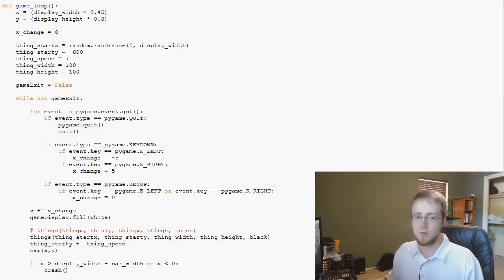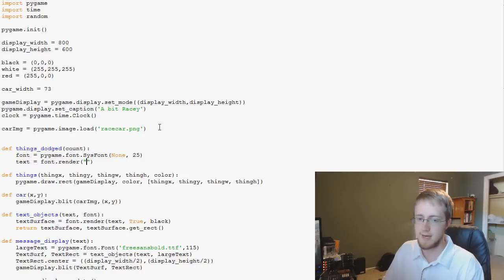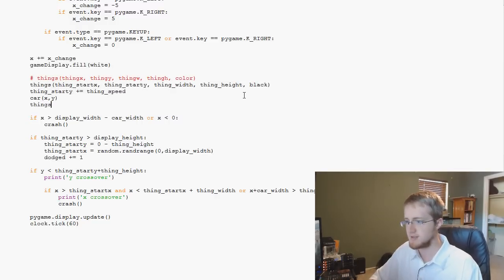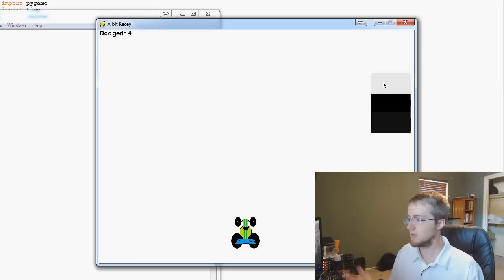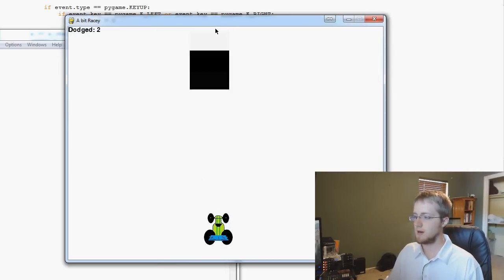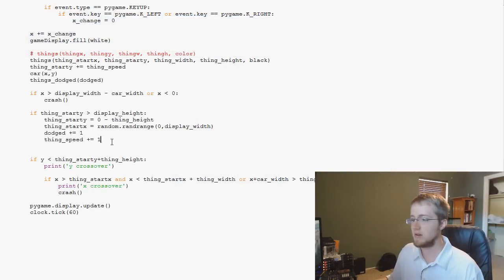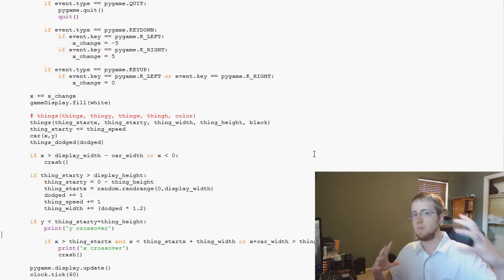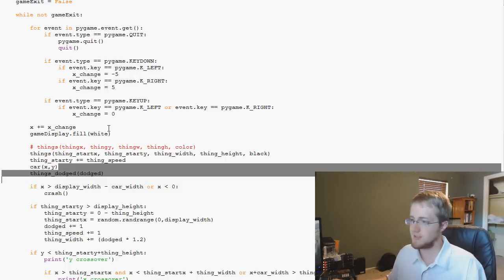Game Development in Python 3 With PyGame - 8 - Score, challenge, conclusion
Here, we wrap up our Python 3 with PyGame game development tutorial. We add a scoring function, as well as increasing the game's difficulty using a few different options to make the game harder. I hope you all enjoy, and I encourage you to keep building on top of it!